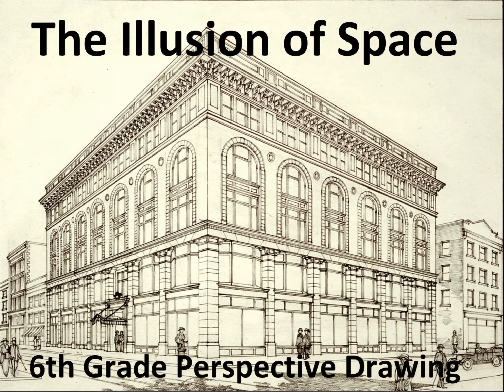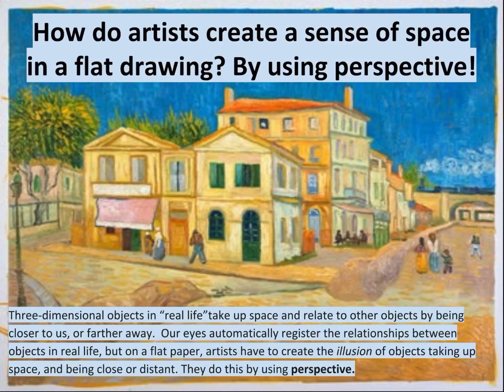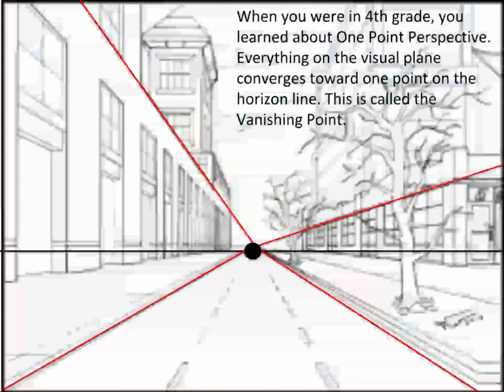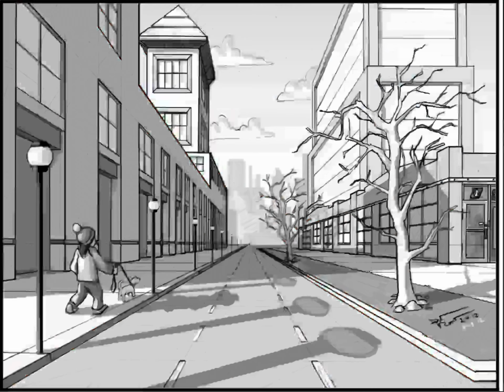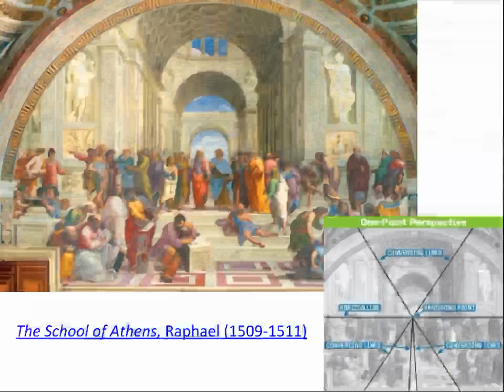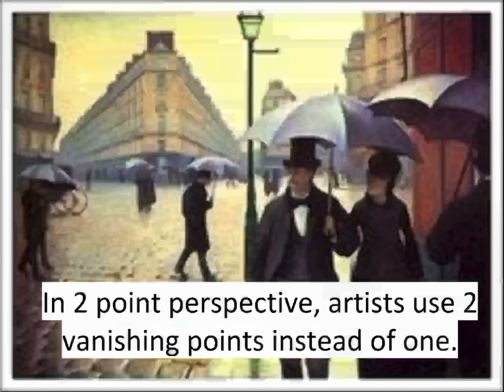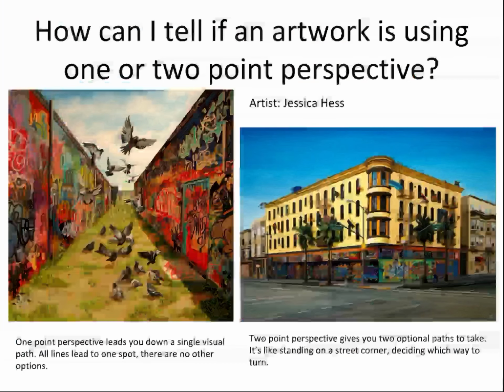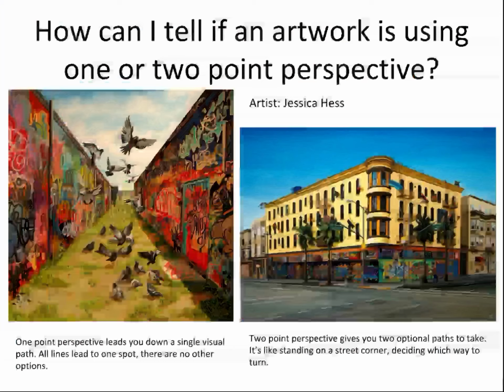6th Grade: Two Point Perspective Slides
Hey 6th grade artists! In this video, I am presenting our perspective unit slideshow.